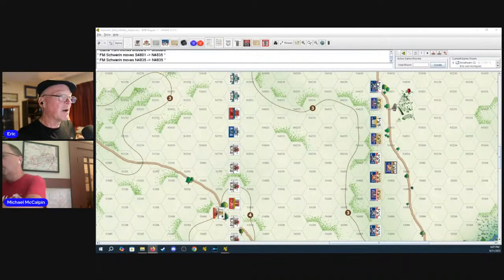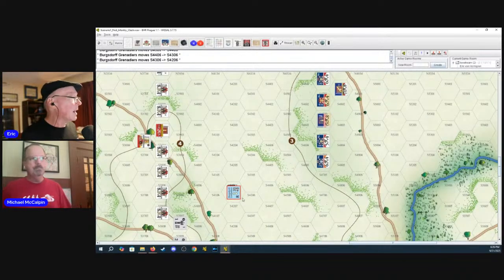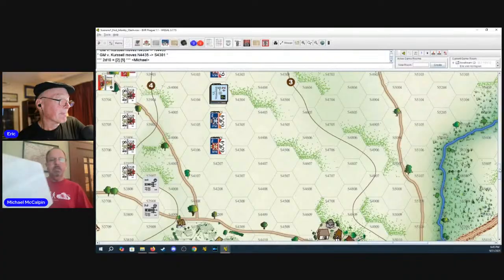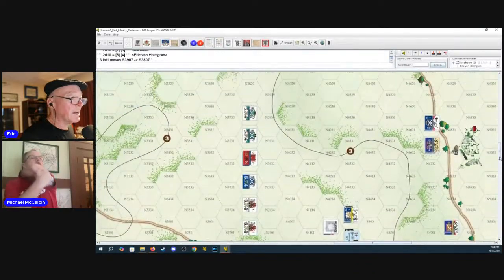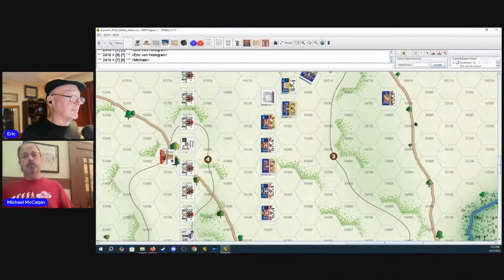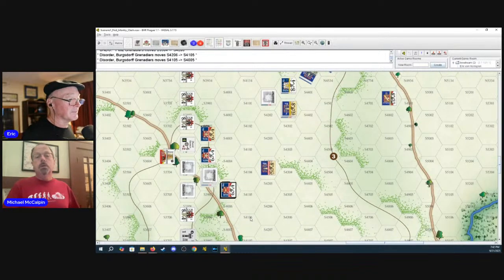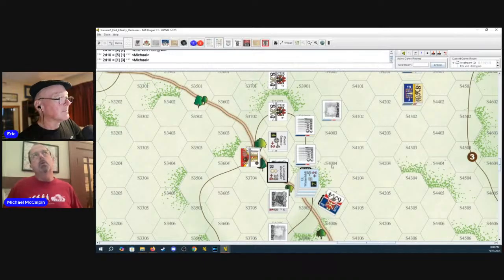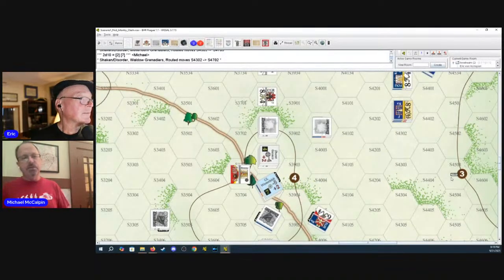TUTORIAL: How to play B.A.R. (Battles of the Age of Reason). Part 1, Infantry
Eric and his friend Michael walk through the basics of infantry activation, movement, and combat in this first tutorial on how to play the Battles of the Age of Reason series.  We are using version 3 of the rules.